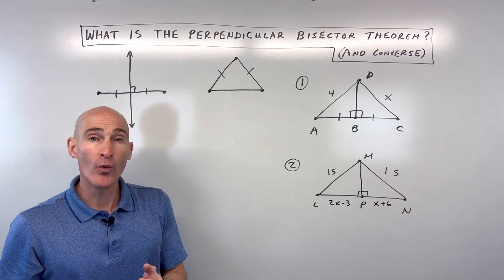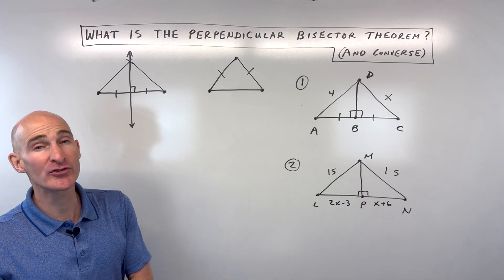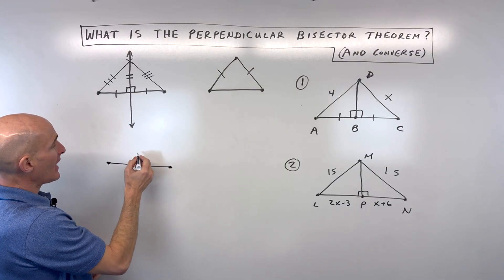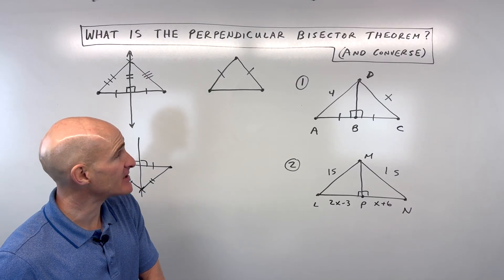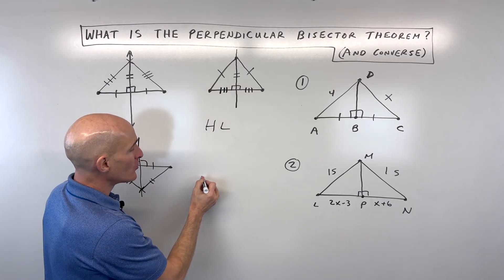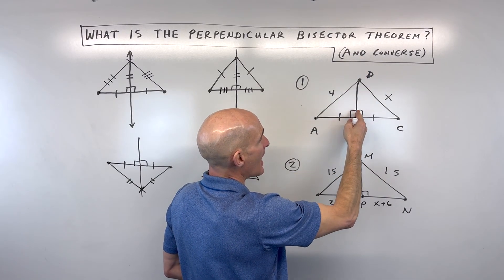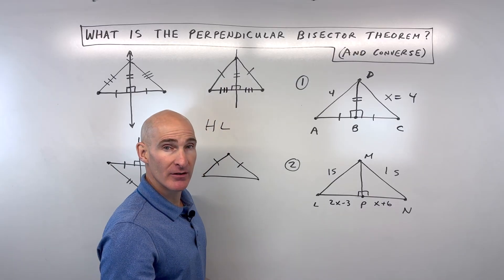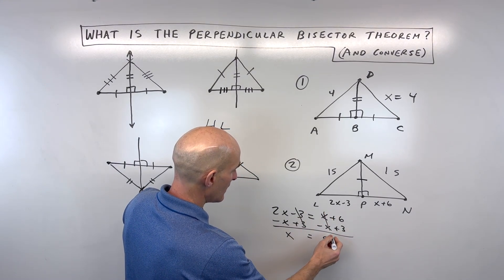What is the Perpendicular Bisector Theorem? (and Converse)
Unlock the secrets of the Perpendicular Bisector Theorem and its converse in this easy-to-understand geometry tutorial! We'll break down what perpendicular bisectors are, how they work, and how to apply these powerful theorems to solve common geometry problems.

In this video, you'll learn:

What is a Perpendicular Bisector? Understand the definition of a line segment that is both perpendicular and bisects another segment.
The Perpendicular Bisector Theorem: Discover that any point on a perpendicular bisector is equidistant from the endpoints of the segment it bisects. We'll even show you how to prove this using triangle congruence (SAS).
The Converse of the Perpendicular Bisector Theorem: Learn the reverse! If a point is equidistant from the endpoints of a segment, then it must lie on the perpendicular bisector of that segment. We'll explore the proof using Hypotenuse-Leg (HL) congruence.
Applying the Theorems: Work through practical examples to see how to use both the theorem and its converse to find unknown lengths and solve for variables like 'x' in geometry problems.
Whether you're studying for a geometry test or just want to solidify your understanding of these fundamental concepts, this video provides clear explanations and helpful examples.